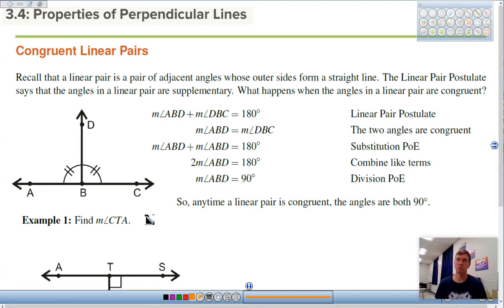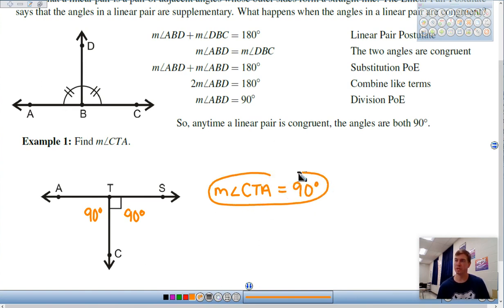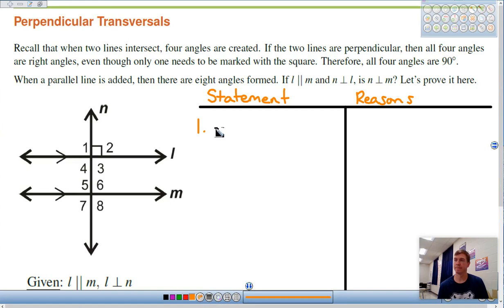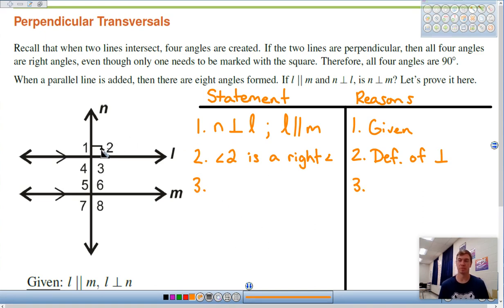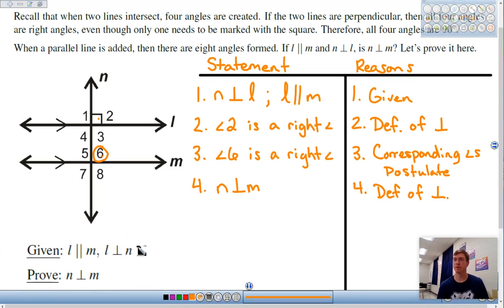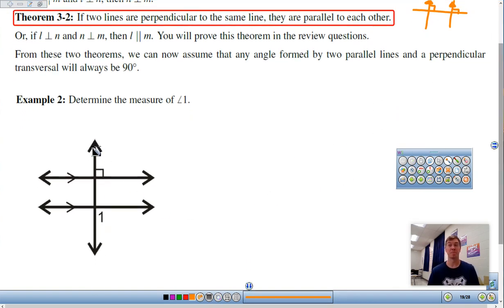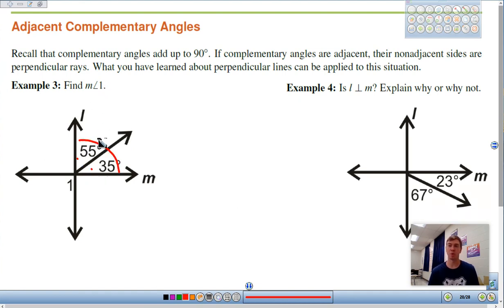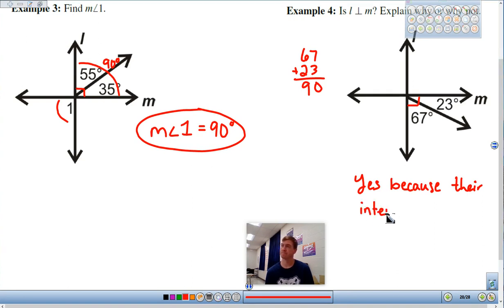3 4 Properties of Perpendicular Lines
In this lesson we discuss some of the properties that exist when perpendicular lines are present.